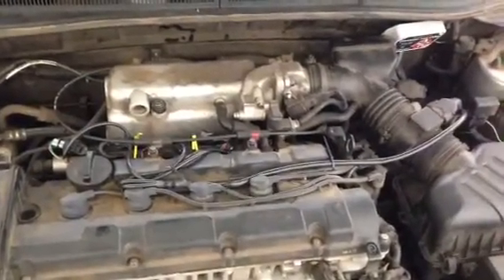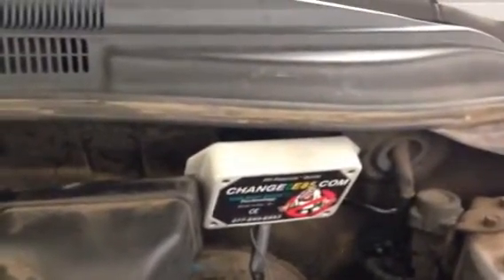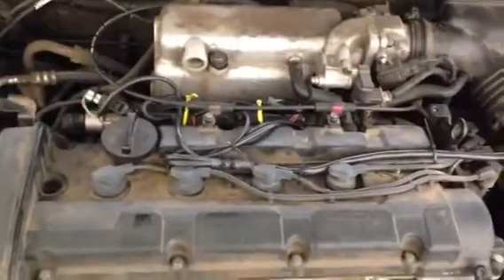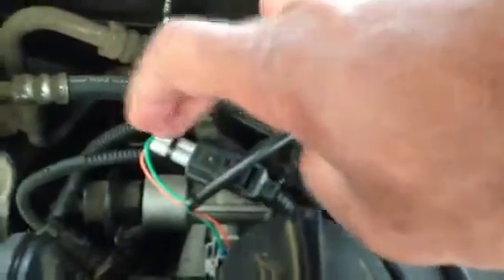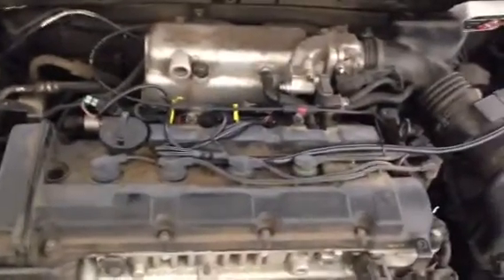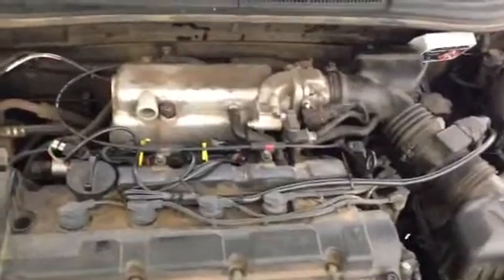Converting a KIA Spectra 2005 into a Flex Fuel vehicle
In this video I discuss my recent E85 conversion of my Kia Spectra 2005. Using a kit purchased from Change2e85.com.  I drove the car 698 miles with the unit installed.

Information Links that may be of interest.